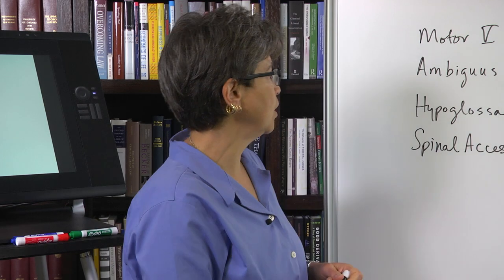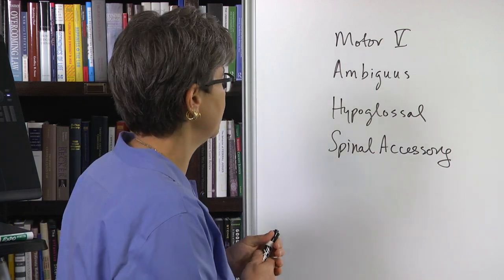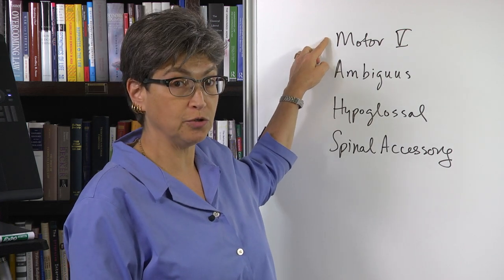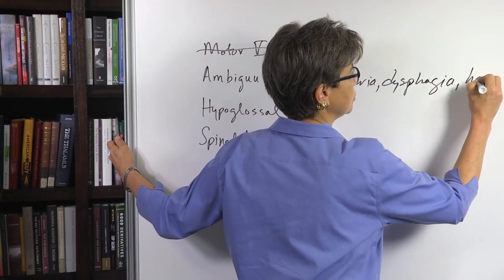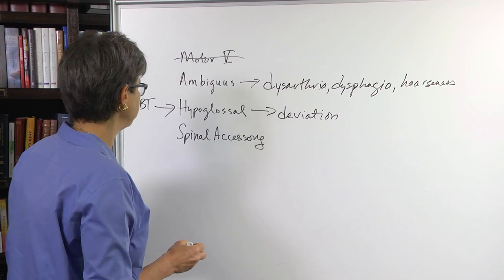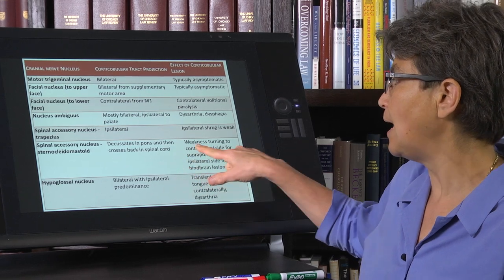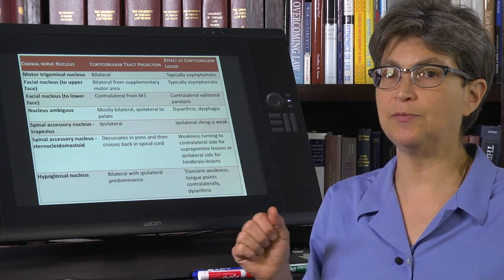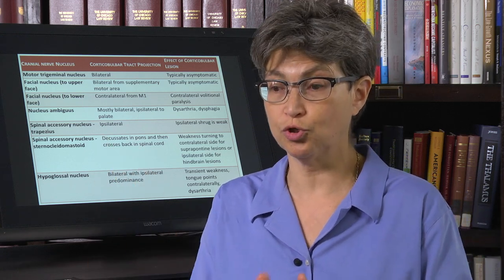18.5 Corticobulbar Tract